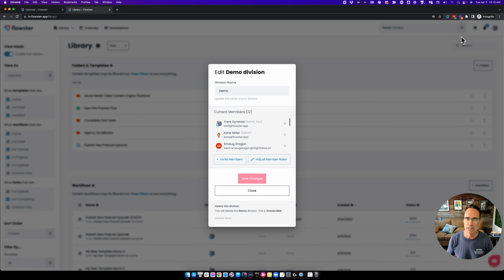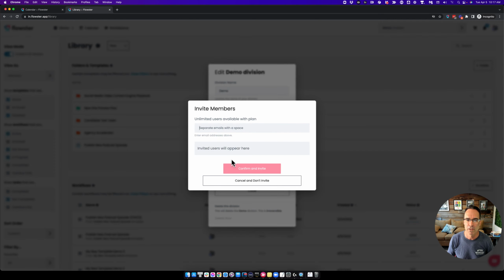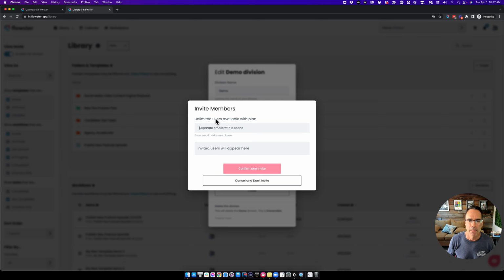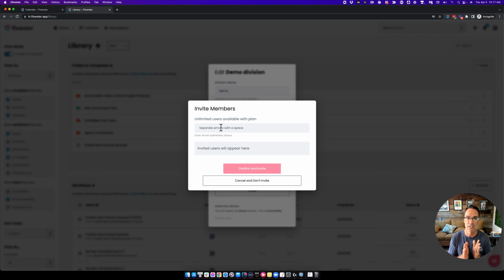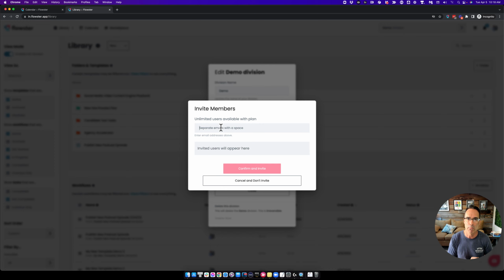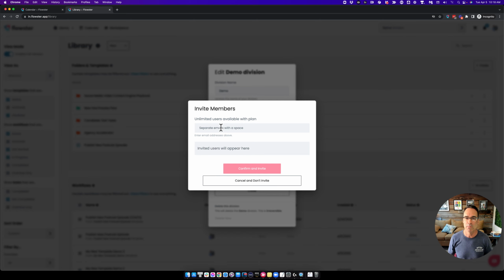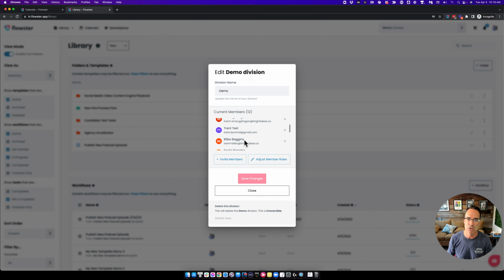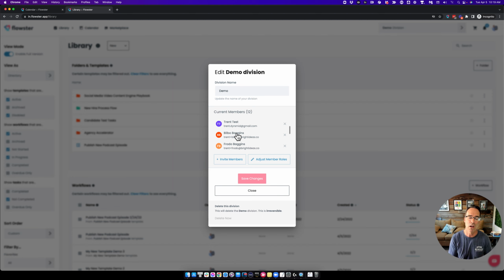Flowster User Management Explained